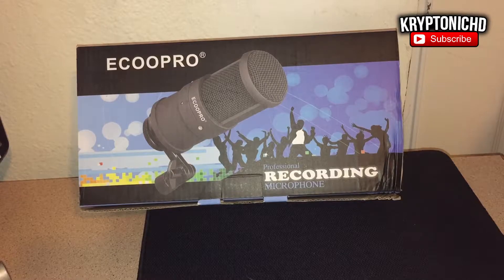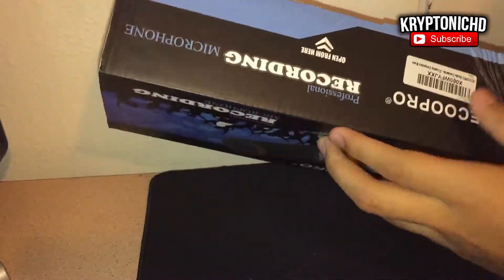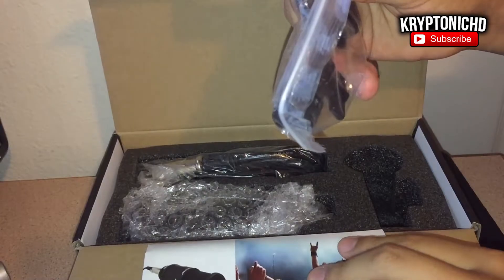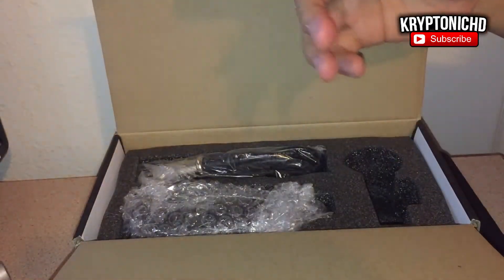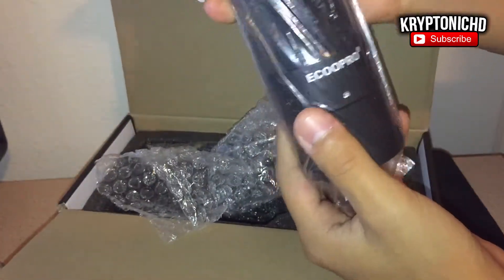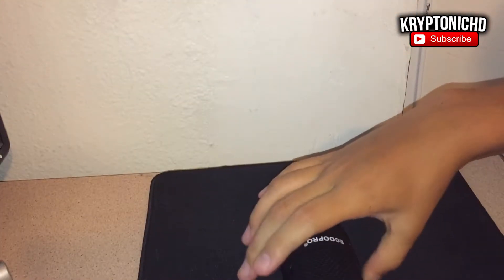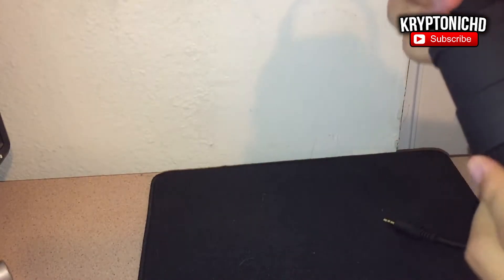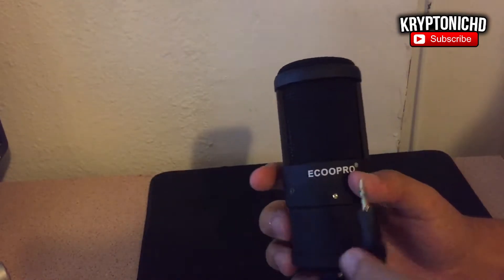Ecoopro Condenser Studio Microphone!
Hope You Guys Are Enjoying The Crew Colors, Make Sure To Leave Me Feedback On What I Could Improve With My Videos!